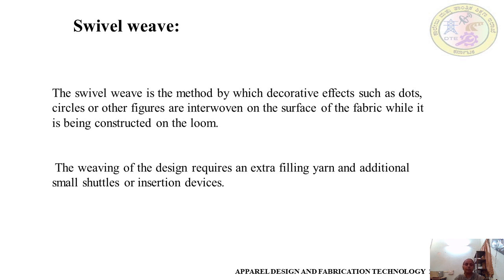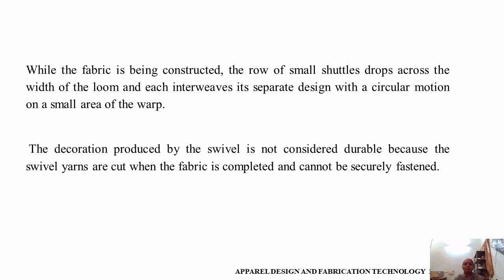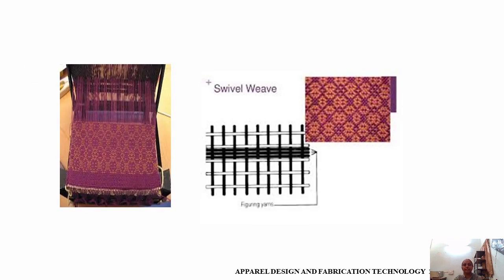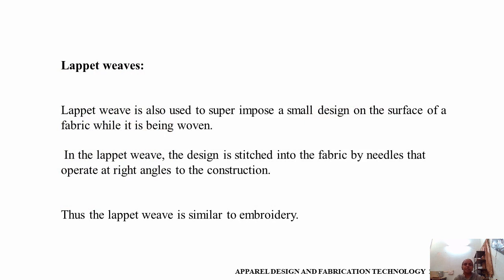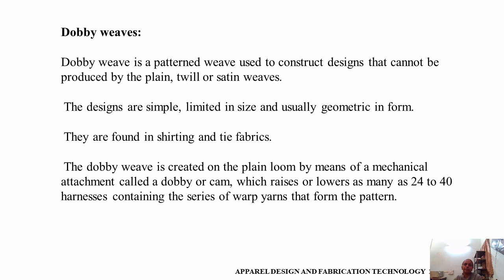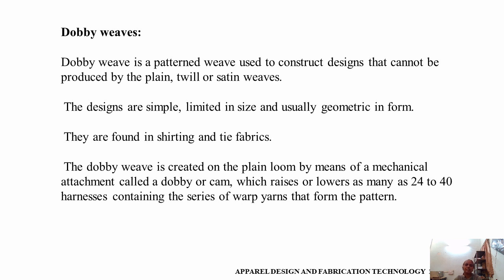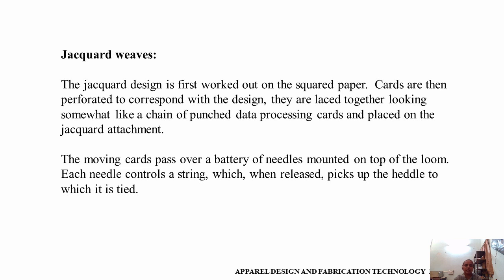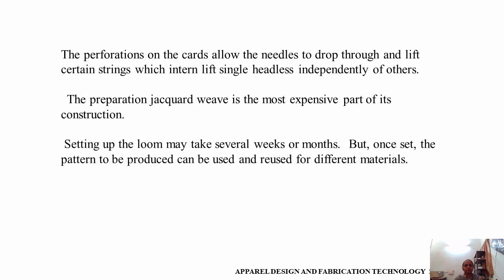adft 15ft34t u4 s8